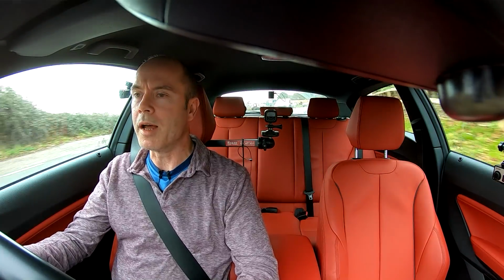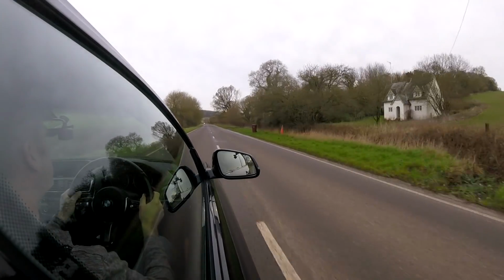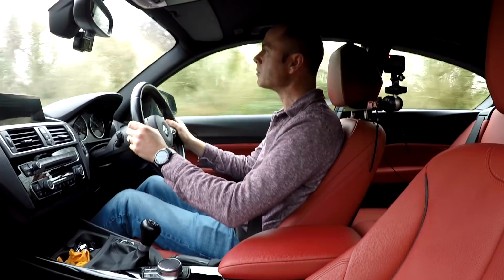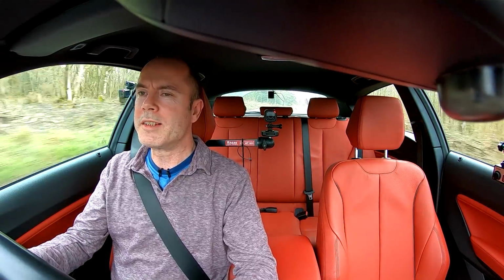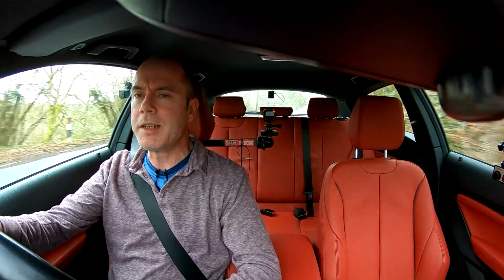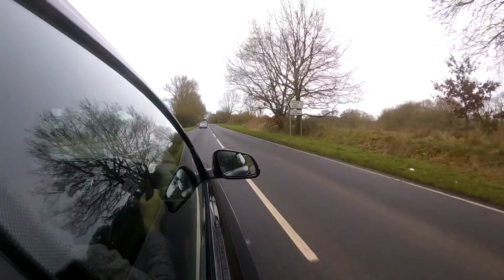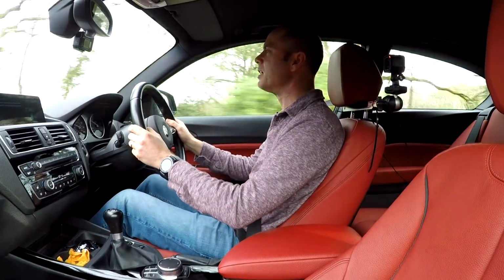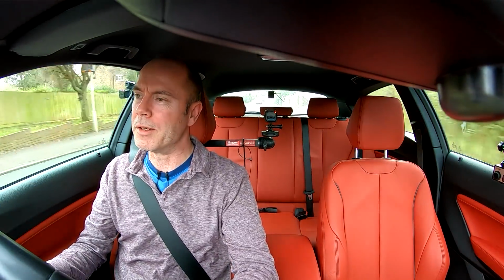BMW M140i : 5 things that would make it PERFECT!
There's not much to dislike about BMW's M140i, but I've dug deep and come up with a few things...

Do you agree? What do you dislike about it? What would YOU change on yours?

My trackday and vlogging kit;

GoPro HERO7 Black
GoPro Shorty Mini Extension Pole
JK MIC-J 044 (TRS) lavalier microphone
Zoom H1 field recorder
GoPro HERO5 Session
Aputure AL-M9 Mini LED Light
GoPro HERO4 Black
Hague Car Headrest Mount
GoPro suction cup mount
GoPro ball-joint buckle
Sony FDR-AX33 4K Handycam
Rode Videomic
Joby Gorillapod 3K kit
A119 VIOFO dashcam
Draper Tyre pressure gauge
Driving gloves